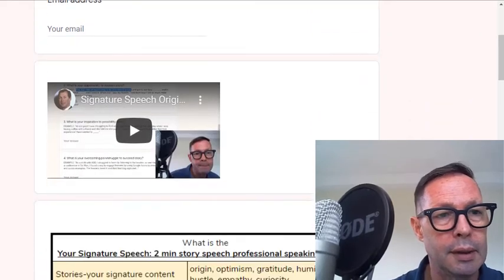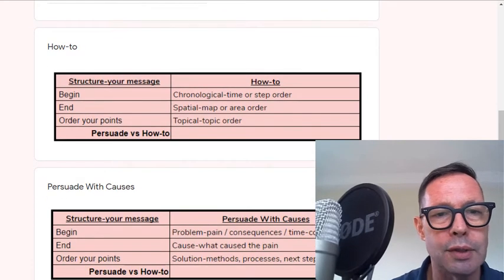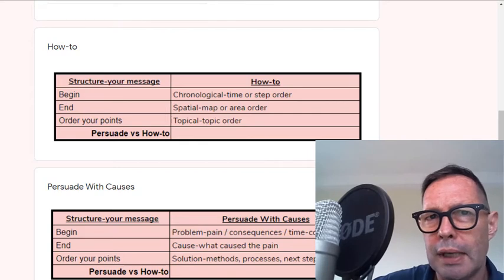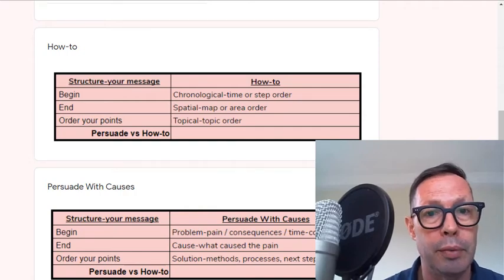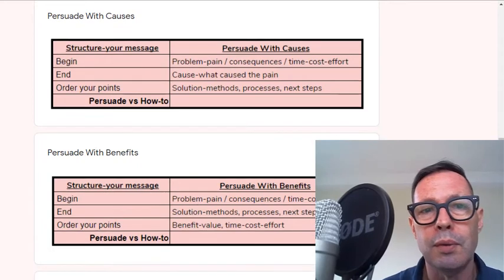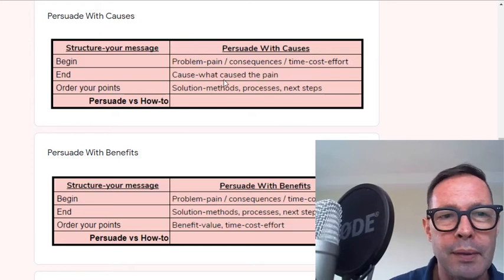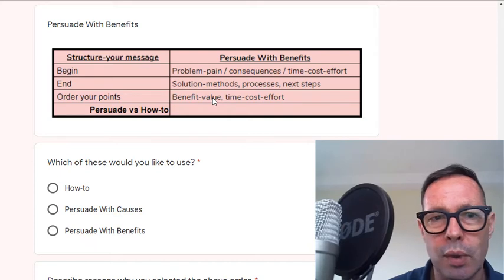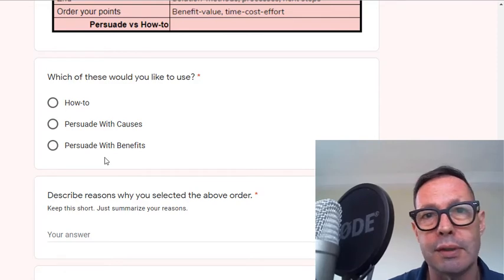Signature Speech 'PERSUADE vs HOW TO' Builder